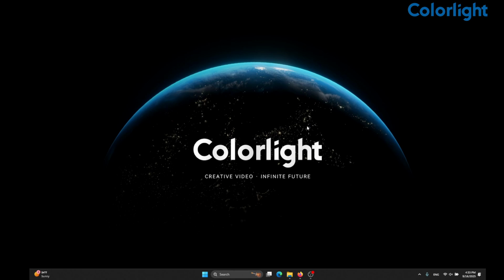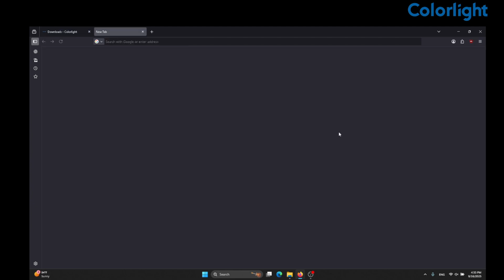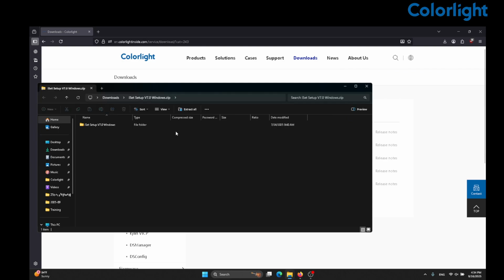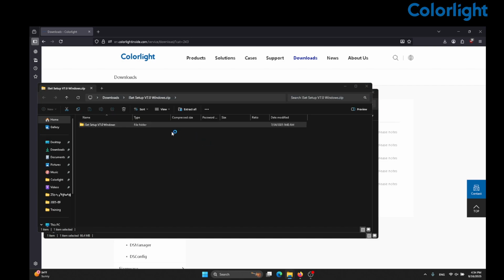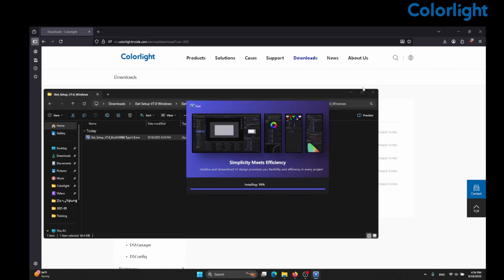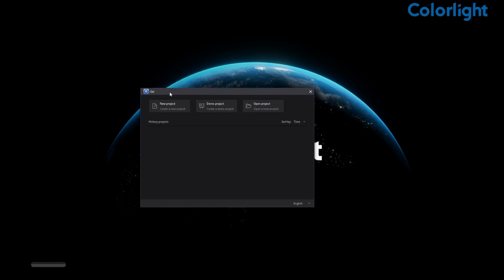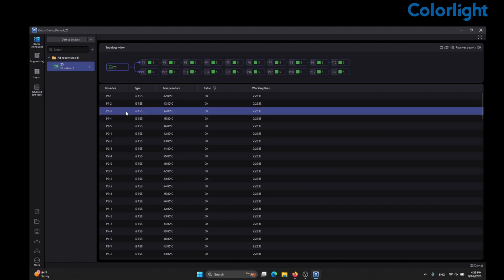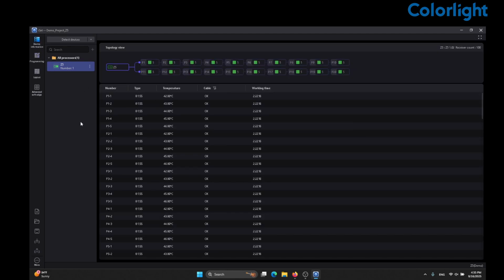iSet - EP01 Software Overview & Installation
Introduce iSet software functions, system requirements, and demonstrate the installation process.

0:00  Introduction
0:20  Downloads the Software
1:09  Installation
1:32  Start the Software